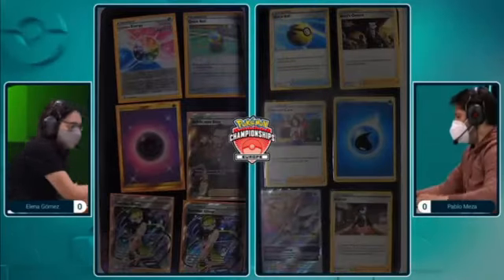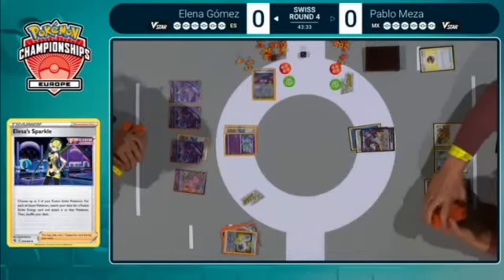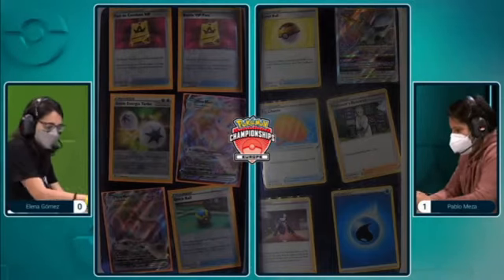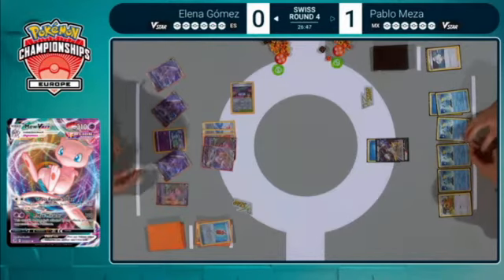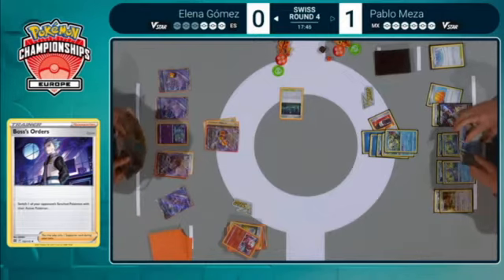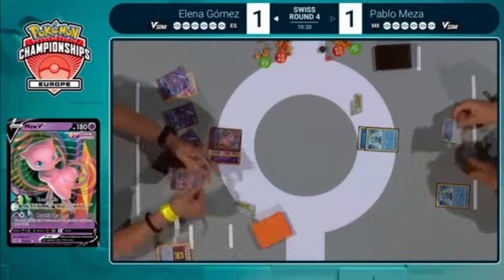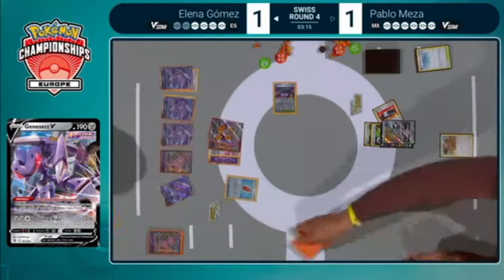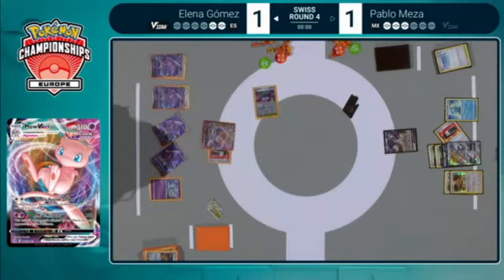Pokemon Championship Europe Swiss Round 4 Elena Gómez Vs Pablo Meza Key Match Day 1 Frankurt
Players:

Elena Gómez
Pablo Meza
Date: Day 1 Location: Frankfurt, Germany

Key Match:

Elena Gómez's Team:

Garchomp
Dragapult
Clefable
Togekiss
Tapu Koko
Incineroar
Pablo Meza's Team:

Urshifu (Single Strike)
Rillaboom
Tapu Lele
Landorus (Therian)
Amoonguss
Dragapult
Match Summary:

The match began with both players sending out their lead Pokemon, Garchomp and Urshifu. Gómez's Garchomp used Earthquake, but Meza's Urshifu countered with Close Combat, taking out Garchomp in one hit.

Gómez sent out Dragapult, which used Shadow Ball on Urshifu, but Meza switched to Rillaboom to take the hit. Rillaboom used High Horsepower on Dragapult, knocking it out.

Gómez then sent out Clefable, which used Moonblast on Rillaboom. Meza switched to Tapu Lele, which used Psychic on Clefable, taking it out.

Gómez sent out Togekiss, which used Air Slash on Tapu Lele. Meza switched to Landorus, which used Earthquake on Togekiss, knocking it out.

Gómez sent out Tapu Koko, which used Thunderbolt on Landorus. Meza switched to Amoonguss, which used Spore on Tapu Koko. Tapu Koko fell asleep, and Amoonguss used Rage Powder to protect itself from Tapu Koko's Electric attacks.

Gómez sent out Incineroar, which used Darkest Lariat on Amoonguss. Meza switched to Dragapult, which used Shadow Ball on Incineroar. Incineroar used Fake Out on Dragapult, preventing it from using its Shadow Ball.

Incineroar used Darkest Lariat again, taking out Dragapult. Meza sent out Urshifu, which used Close Combat on Incineroar. Incineroar used Fake Out again, preventing Urshifu from using Close Combat.

Incineroar used Darkest Lariat again, taking out Urshifu. Meza had no Pokemon left, while Gómez still had Incineroar.

donacion Suscribete vaya día que nos trajo el europeo de Frankfurt con un duelazo entre Elena Gómez alias Galia strom tgc vs Pablo Meza alias tabelon México vs España aquí les dejo la batalla completa mínimo 10 líkes para mas